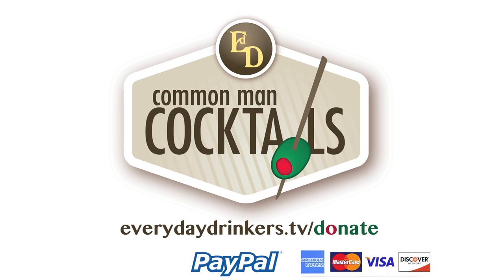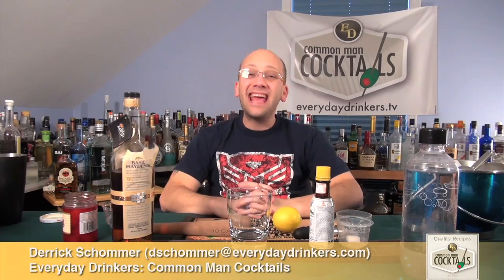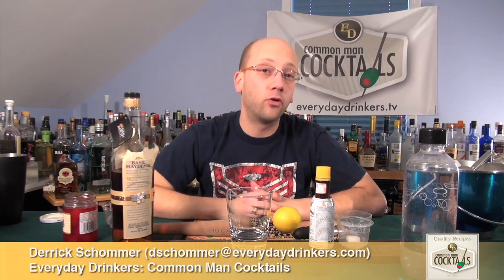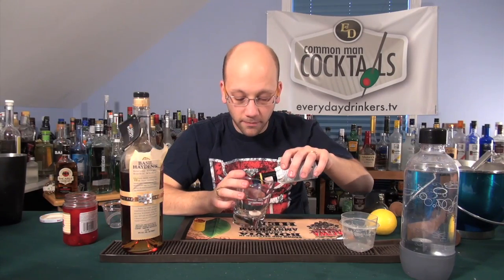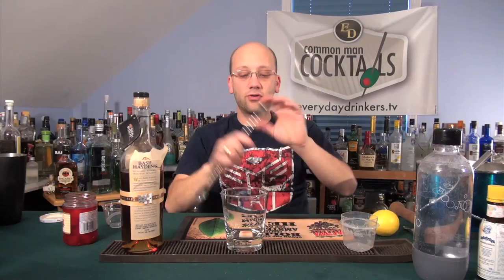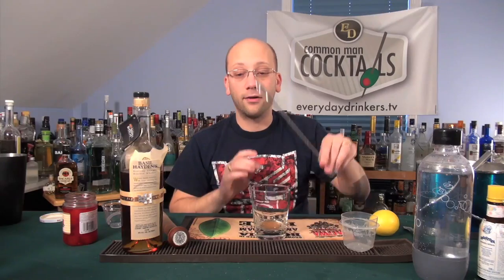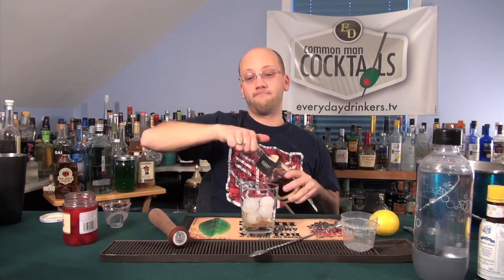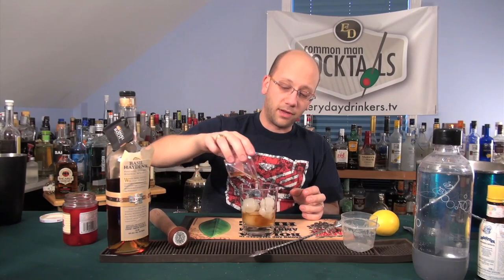How To Make The Old Fashioned Cocktail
The old fashioned cocktail, a classic that dates before even your parents were alive (1806). A classic recipe with a classy appeal and one of the very first cocktails born.

Recipe:
1 Sugar Cube
Dash of Angostura Bitters
2 oz. Bourbon/Rye
Splash Soda Water.